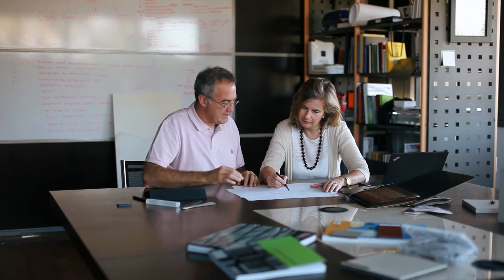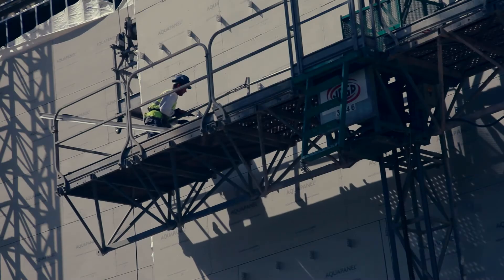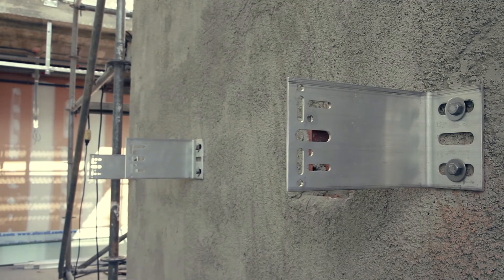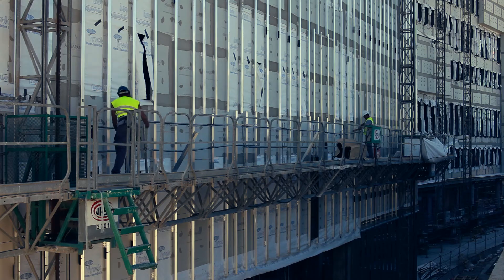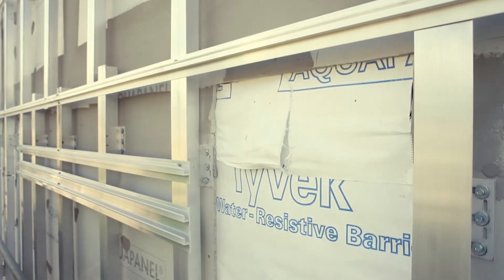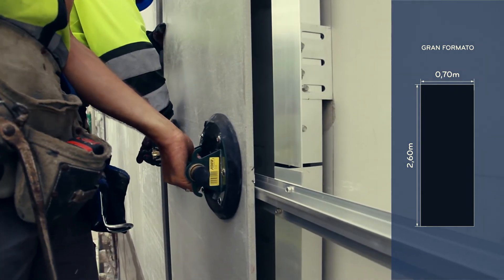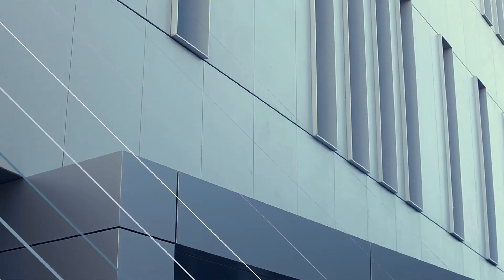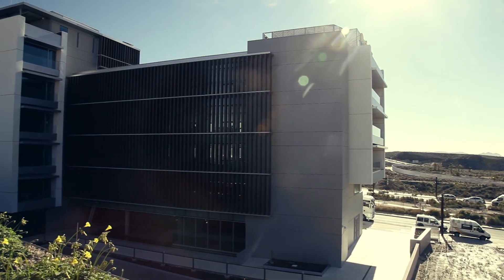Cajamar Building with Dekton ventilated facade (English) | Cosentino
ES

El nuevo edificio Cajamar nos muestra cómo instalar una fachada ventilada Dekton. Las propiedades mecánicas y estéticas de este material hacen de él un producto ideal para su uso en este tipo de aplicaciones. La aplicación de Dekton en una fachada ventilada siempre se debe realizar bajo la instrucción y asesoramiento técnico de Cosentino, usando sistemas aprobados y empresas especializadas en este sector.

Una fachada ventilada es una solución constructiva que requiere trabajo previo en el estudio de arquitectura para garantizar la compatibilidad de los materiales utilizados y asegurar que la superficie de soporte sea lo suficientemente resistente para soportar cargas de viento elevadas y sus efectos. Un ingeniero prepara un plan de proyecto para las fachadas de acuerdo con los planos del arquitecto, calculando y diseñando la estructura en función de la distribución de los losas.

Este trabajo previo resulta en una serie de informes de fabricación, donde el tamaño de las losas y la preparación necesaria en relación con el sistema elegido para fijar las losas se indican de acuerdo con las órdenes del fabricante. El material llegará a la obra empaquetado e identificado para su almacenamiento en el lugar. El marcado en el lugar comienza utilizando un mecanismo láser u otro sistema similar para marcar primero las líneas verticales para la colocación de los soportes y para comprobar el alineamiento de los agujeros y esquinas.

Los soportes se colocan a las distancias indicadas en el plan de fachada del proyecto. Después de que los soportes hayan sido instalados, se agregarán los perfiles verticales y se verificará la verticalidad y alineación.

Las juntas de expansión del edificio deben respetarse, los perfiles deben instalarse desde la parte superior hacia abajo y su longitud no debe exceder los 6 metros. Los perfiles se fijan a los soportes de soporte perforando los lados de los perfiles e insertando una bala a través de cada soporte. La distancia vertical entre los soportes suele ser de 1,5 metros para facilitar el espaciado piso a piso, pero esto dependerá del sistema de fijación utilizado y de los requisitos del proyecto.

Accede a investigaciones, estudios y publicaciones sobre el espacio del hogar

EN

The new Cajamar building shows us how to install a Dekton ventilated façade. The mechanical and aesthetic properties of this material make it an ideal product for use in this type of application. The application of Dekton on a ventilated façade should always be carried out under the instruction and technical advice of Cosentino, using approved systems and companies specialising in this sector.

A ventilated façade is a construction solution that requires prior work in the architectural office to guarantee the compatibility of the materials used and to ensure that the supporting surface is strong enough to withstand high wind loads and their effects. An engineer prepares a project plan for the facades in accordance with the architect's plans, calculating and designing the structure according to the slab layout.

This preliminary work results in a series of fabrication reports, where the size of the slabs and the necessary preparation in relation to the chosen system for fixing the slabs are indicated according to the manufacturer's orders. The material will arrive on site packaged and identified for storage on site. Marking on site begins by using a laser mechanism or other similar system to first mark the vertical lines for the placement of the supports and to check the alignment of the holes and corners.

The supports are placed at the distances indicated on the project's façade plan. After the supports have been installed, the vertical profiles will be added and the verticality and alignment will be checked.

The expansion joints are placed at the distances indicated in the project's façade plan.
The expansion joints of the building must be respected, the profiles must be installed from the top downwards and their length must not exceed 6 metres. The profiles are fixed to the support brackets by drilling through the sides of the profiles and inserting a bale through each bracket. The vertical distance between the brackets is usually 1.5 metres to facilitate floor to floor spacing, but this will depend on the fixing system used and the requirements of the project. The vertical profile should never have overlapping joints and expansion of 10 and 12 millimetres should be allowed for.